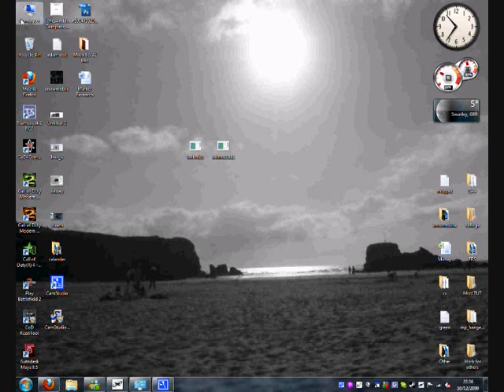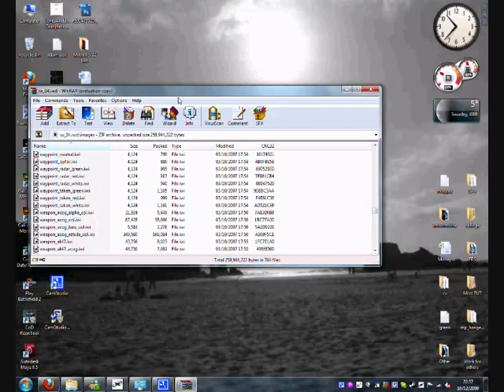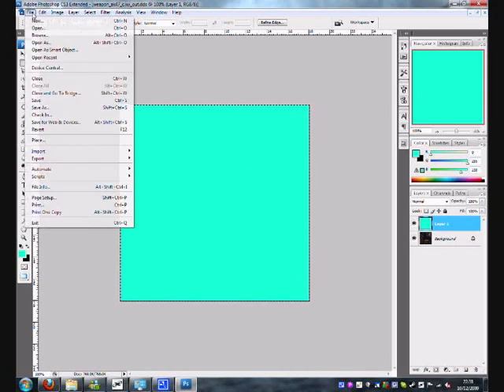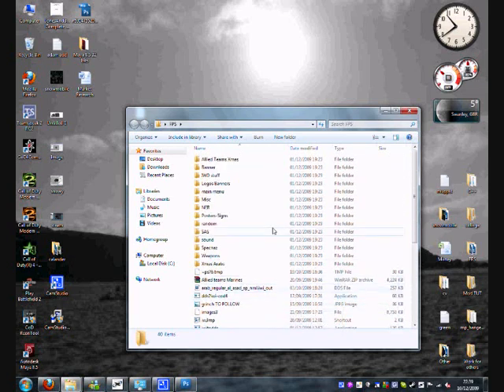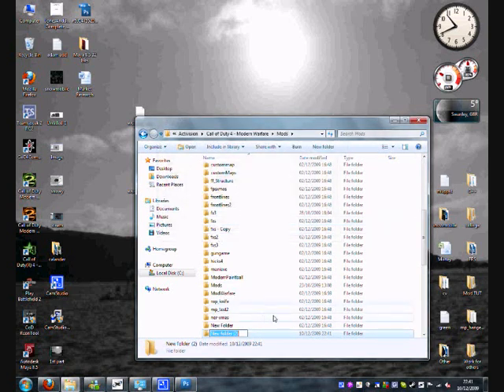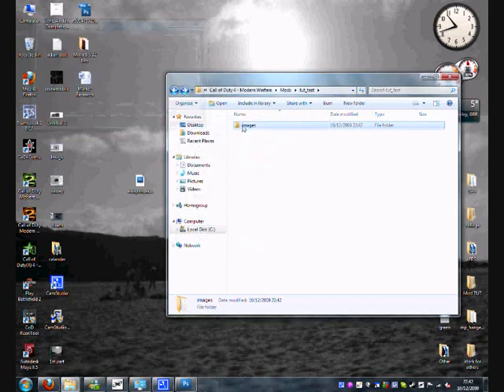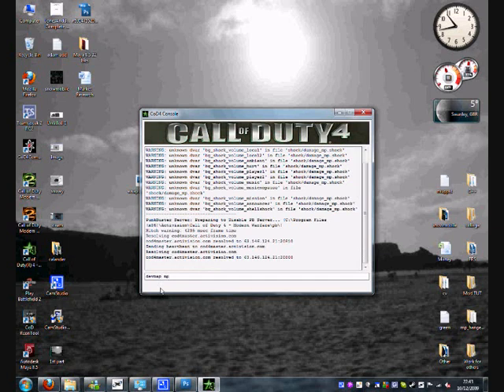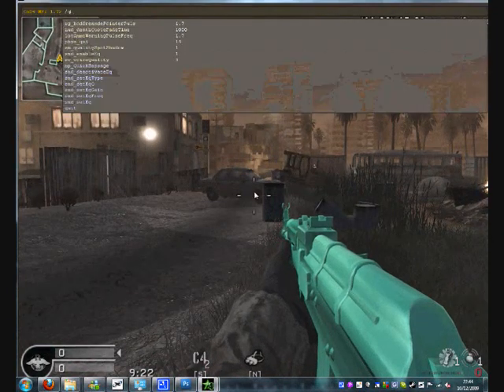How to make a call of duty 4 Gun Skin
Tutorial on how to make a gun skin
Heres the link to the iwi-dds (this is the up to date one for mw2 as well):